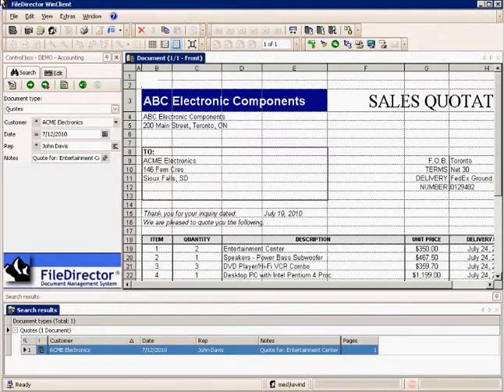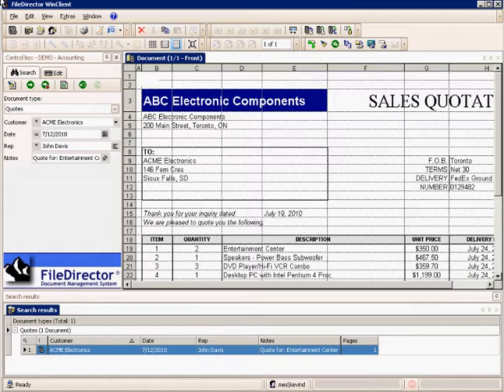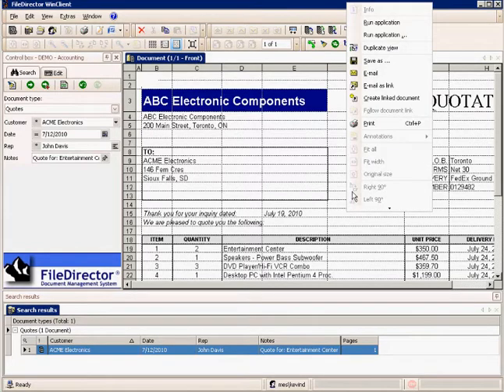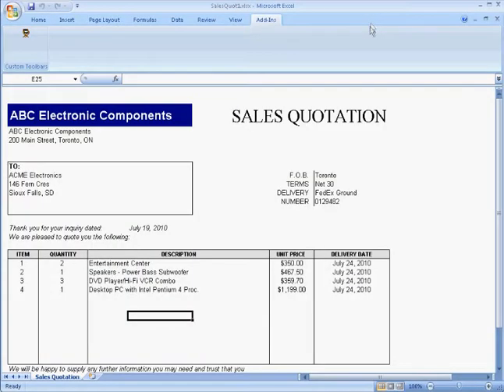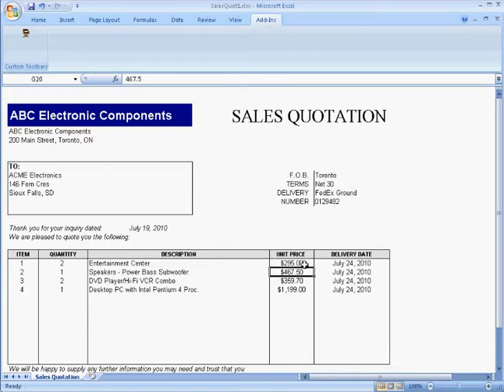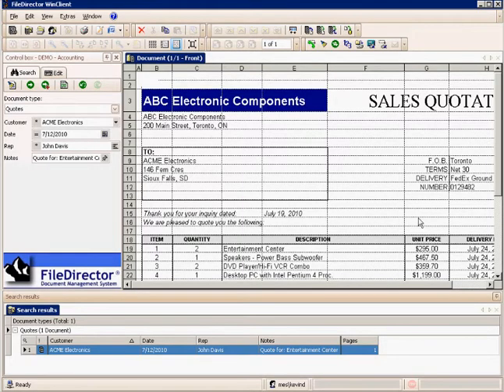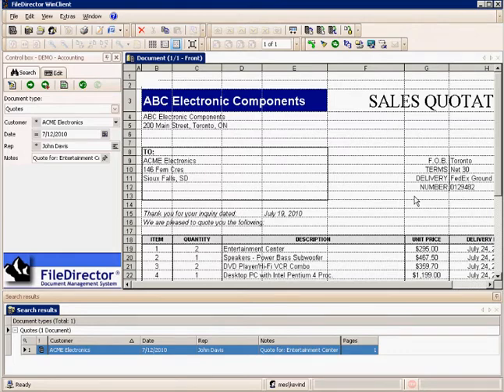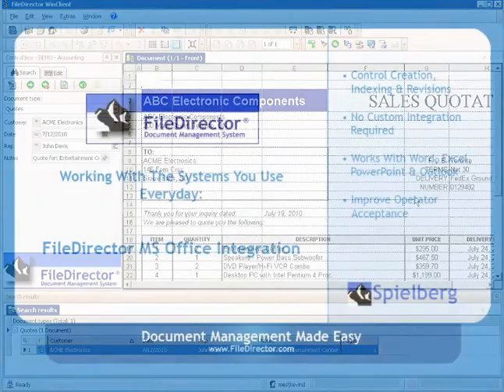Microsoft Office Document Management Integration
Is your document management system giving you the complete solution? With FileDirector's Microsoft Office integration you can seamlessly work with the Office products your used to while using FileDirector as your back end repository.